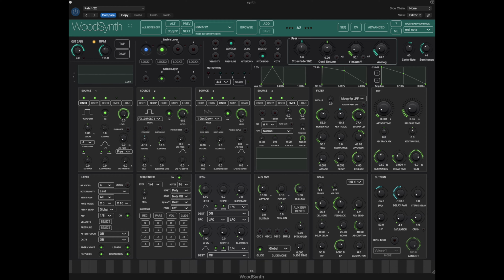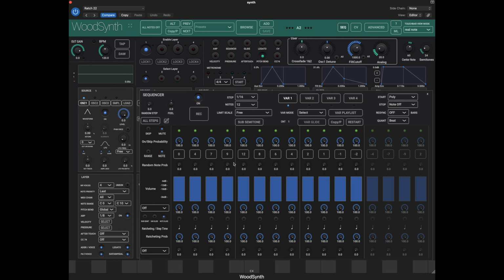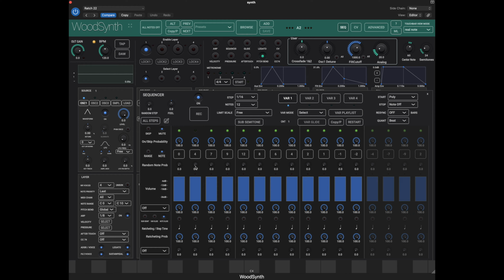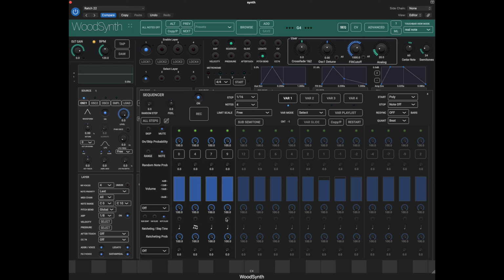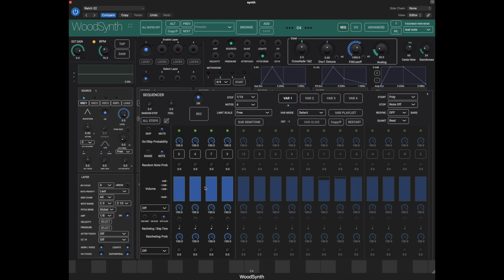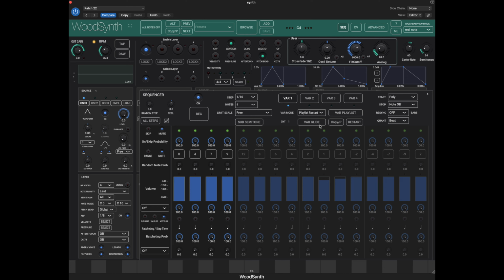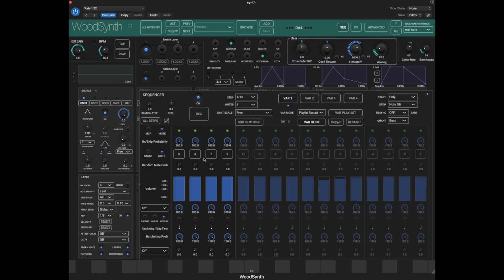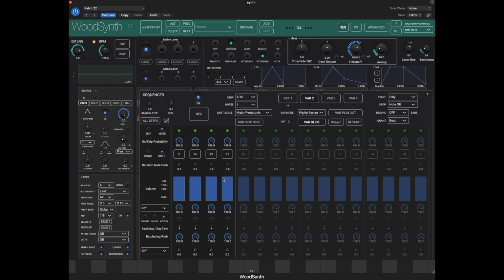WoodSynth 3 0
The new sequencer in WoodSynth 3.0